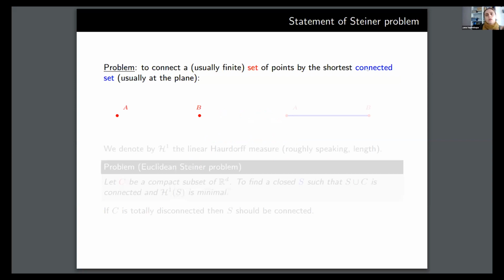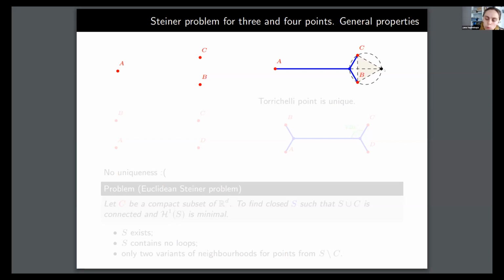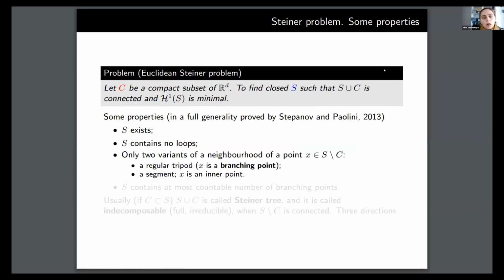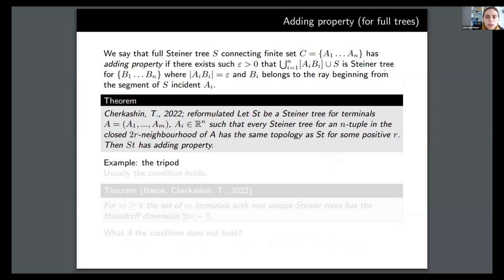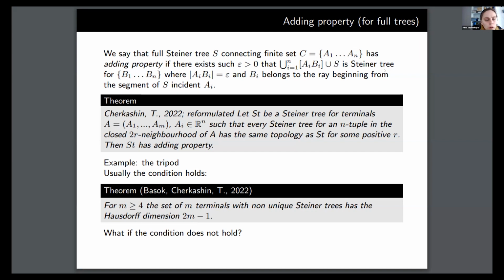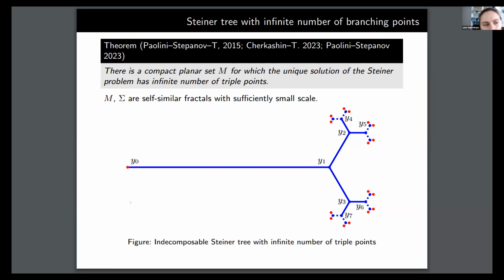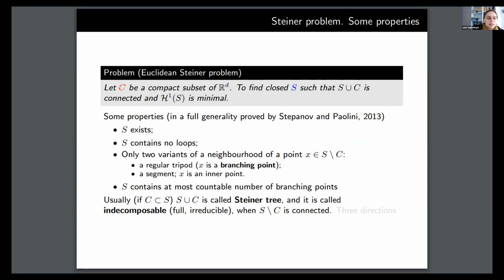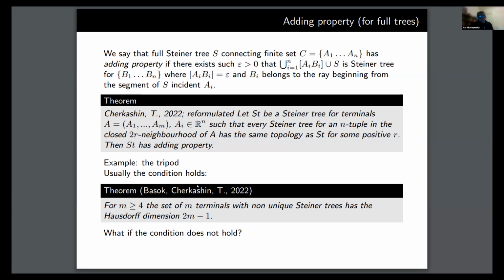4. Yana Teplitskaya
4. Yana Teplitskaya ­
About some Steiner trees
AGMA - 2023 ©